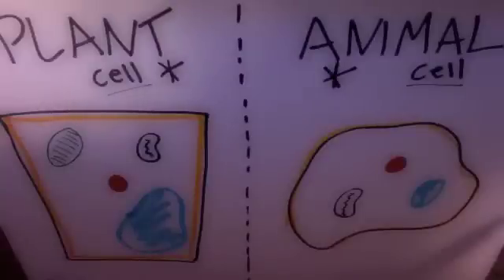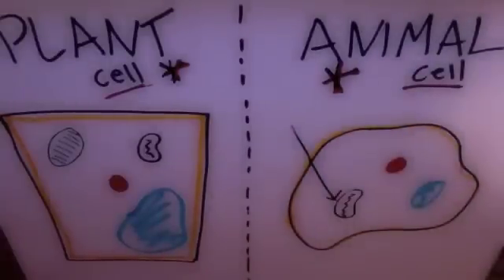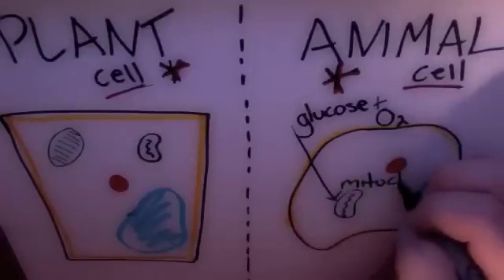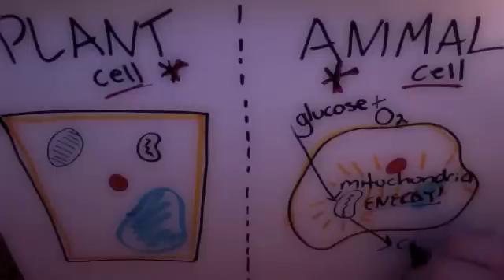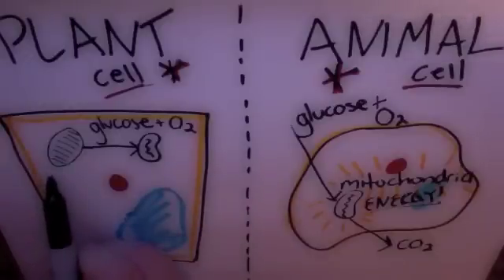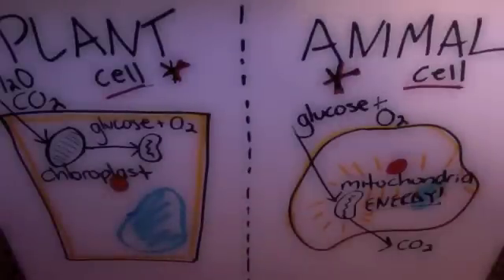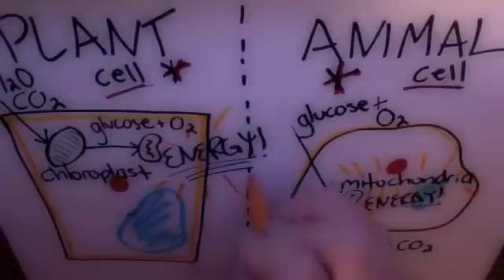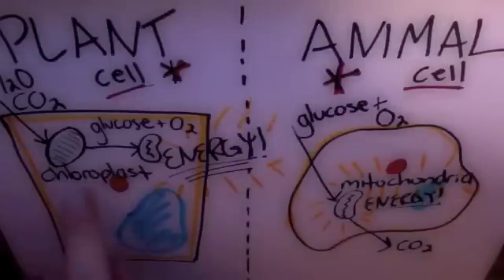cellular respiration and photosynthesis